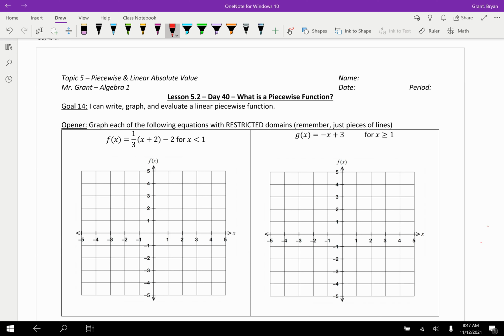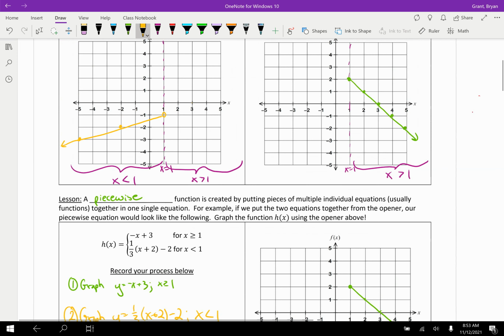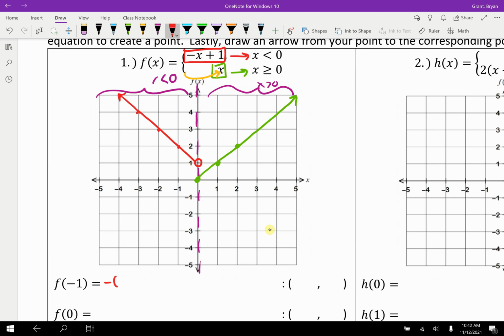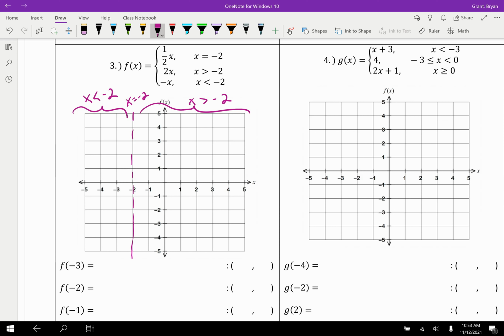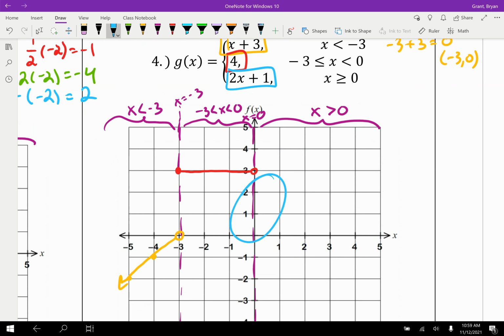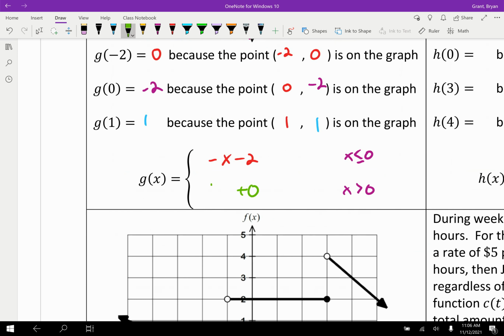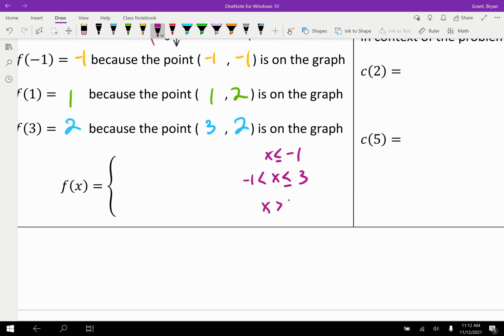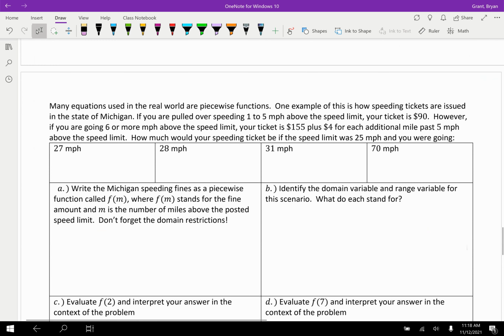Lesson 5.2 - What is a Piecewise Function?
Piecewise functions and functions with a restricted domain (Lesson 5.1) are related in a similar manner to graphing a single equation versus a system of equations: Piecewise Functions are just multiple functions with restricted domains put together. Today focuses on how to graph AND evaluate piecewise functions, with a few word problems to finish off the class.